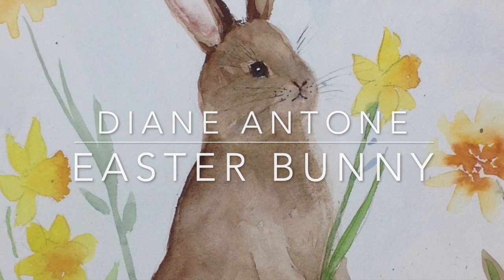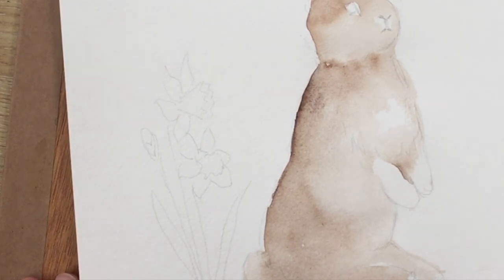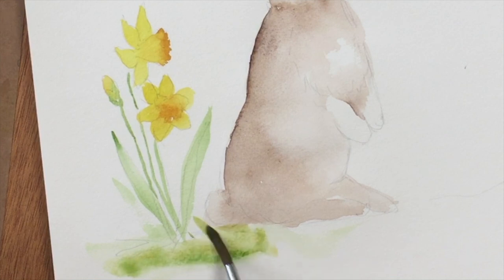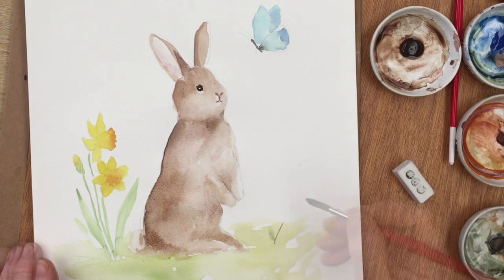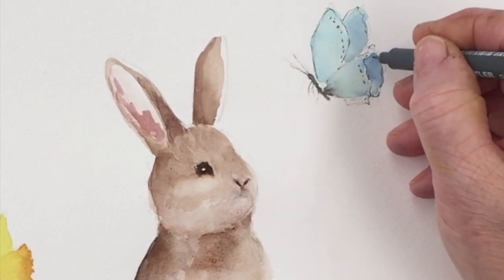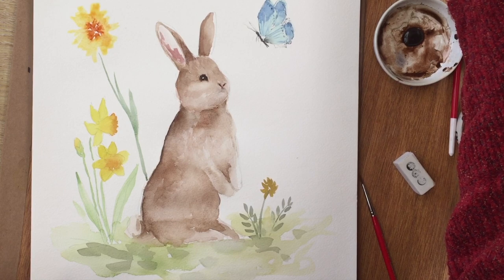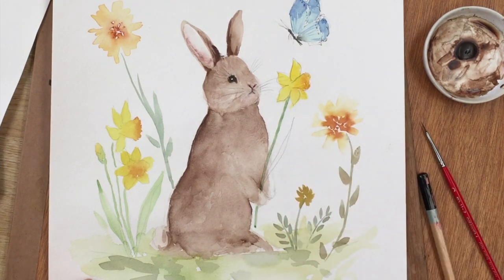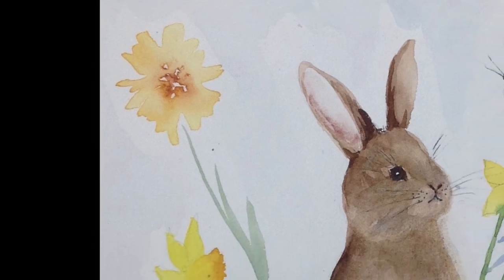How to Paint a Watercolor Rabbit with Flowers - Easy Step by Step Real Time Tutorial for Beginners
The colours used in this video are the following:
Burnt Umber
Quinacridone Gold
Lemon Yellow
Cadmium Yellow.
Sap Green
Ultramarine Blue
Cobalt Blue

I recommend you get hold of a tube of Potter's Pink if you plan to paint much nature. It speeds up the painting of the insides of animals' ears, for example, and is great for delicate flower parts.
Schmincke Potters Pink

I also used a fine waterproof pen to draw details. Here is a set of 6 different sizes by Staedtler which are very handy.

Or here is a set of four from Faber Castel which is also good:

I like to use this paper for practice work:

Canson MONTVAL watercolour paper block 140lb 9 x 12 inches ideal for all watercolour techniques. Exceptional resilience and easy to work with.

PAINT
12 colours

24 colours
12 colours

A size 3 would also be useful.